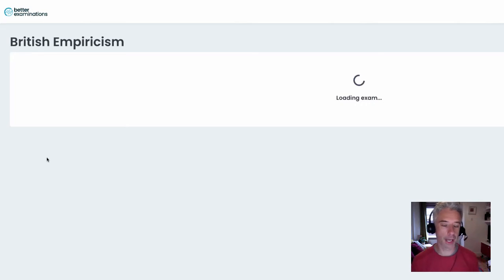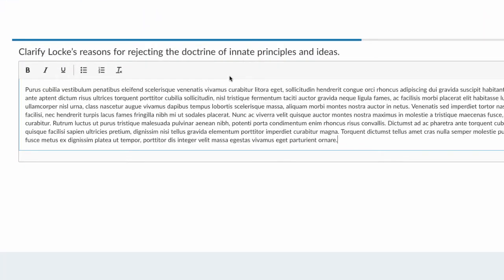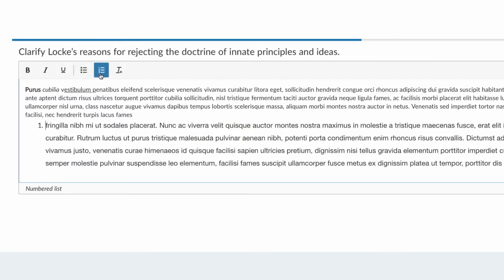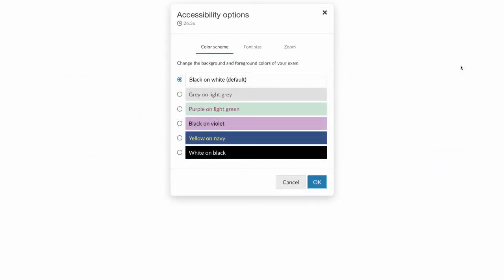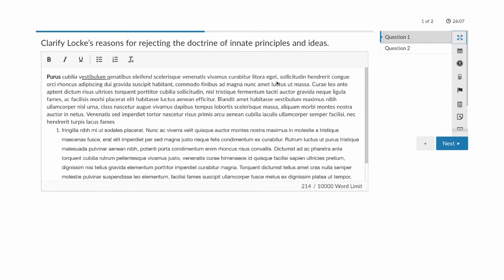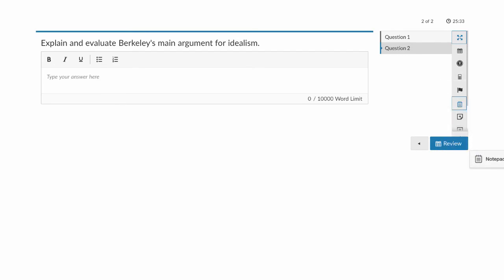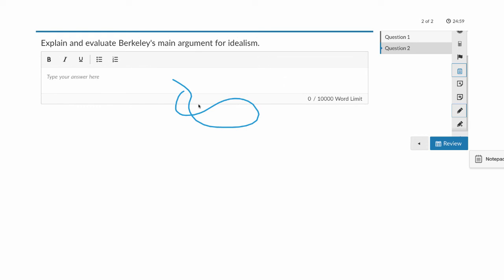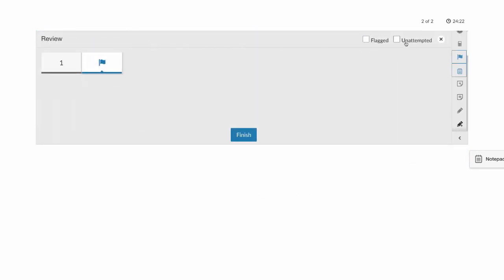BetterExaminations - An introduction to Essay Rich Text Questions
If your exam contains essay type questions then this video will help you understand some of the features available.